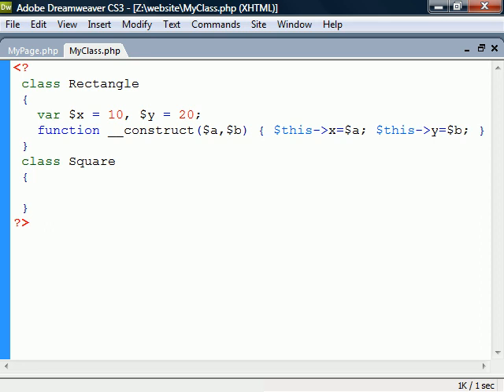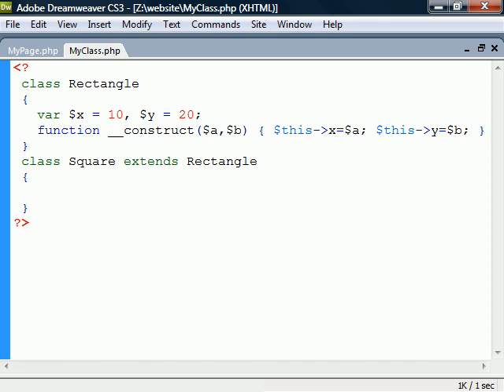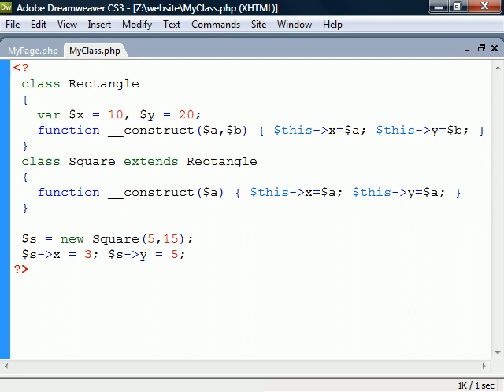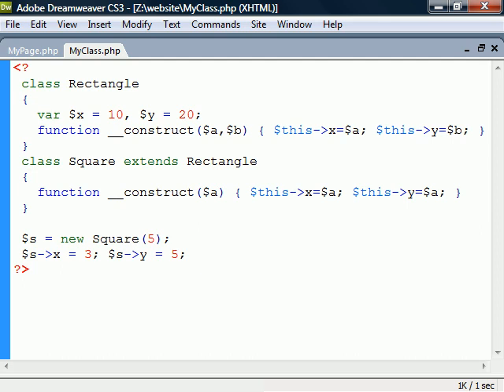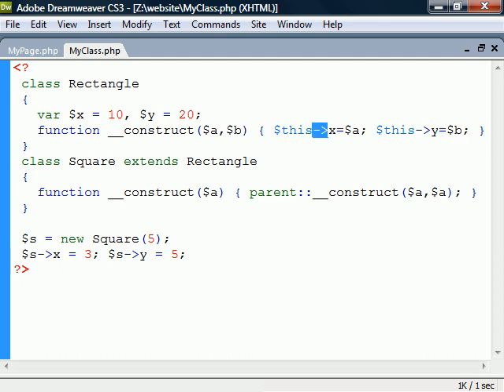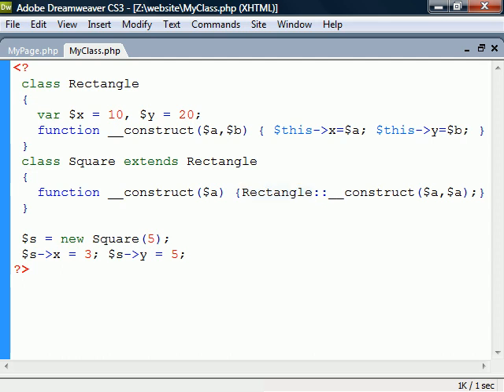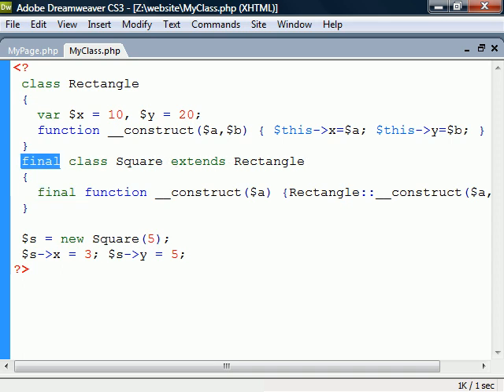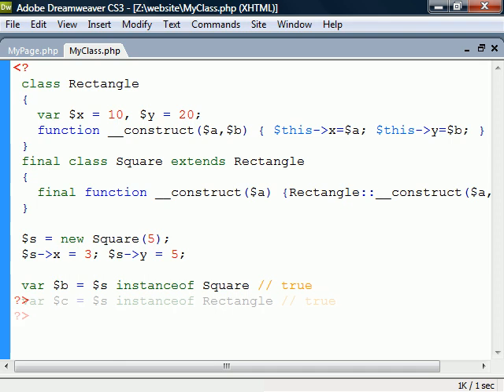PHP Tutorial - 11 - Inheritance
This video covers PHP class inheritance.